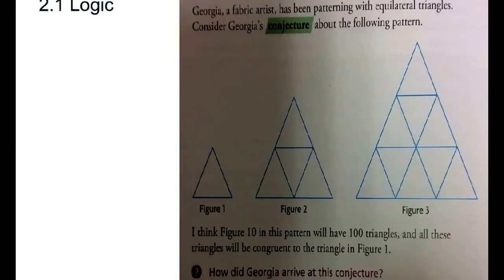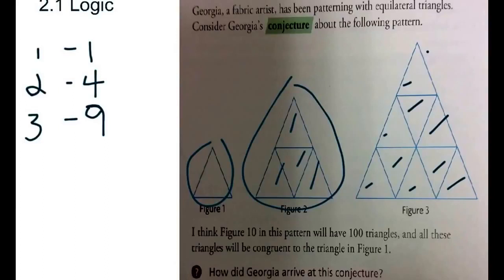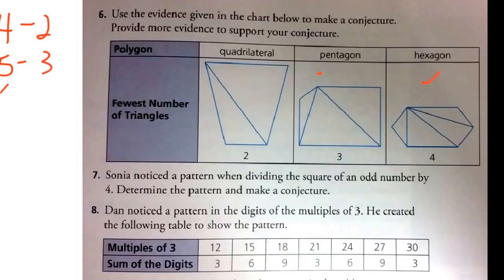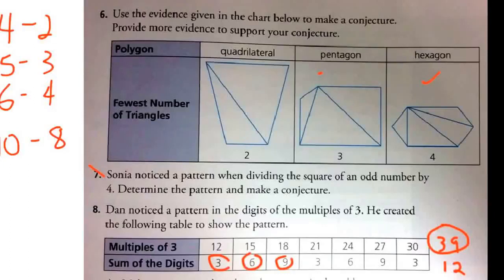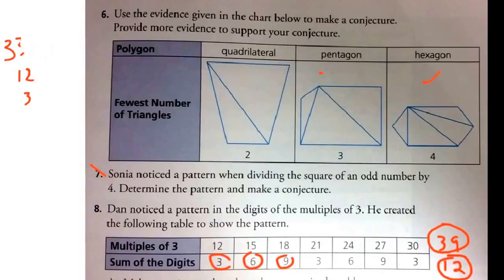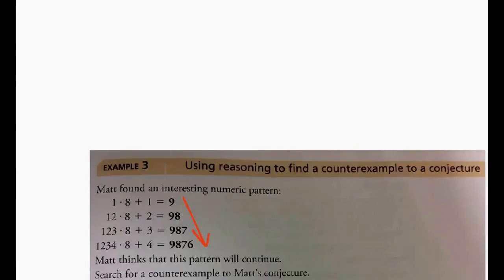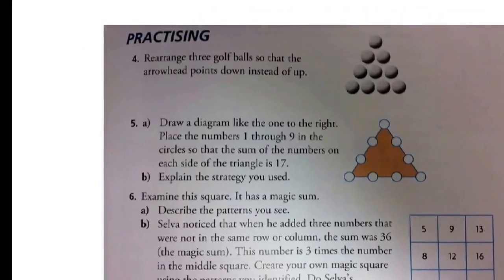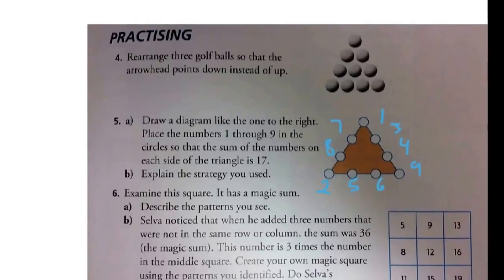Math 20-2: Logic and Geometry 2.1: Logic Puzzles